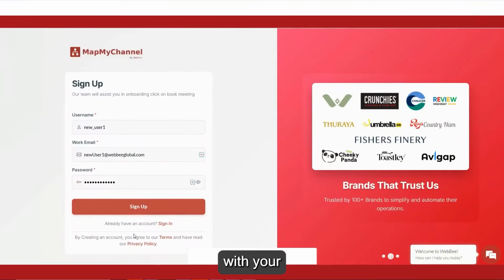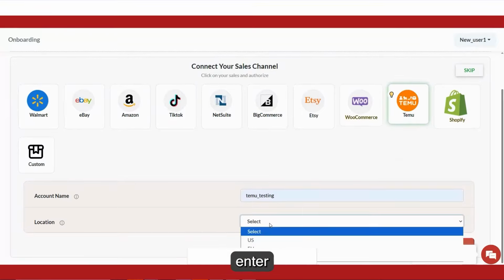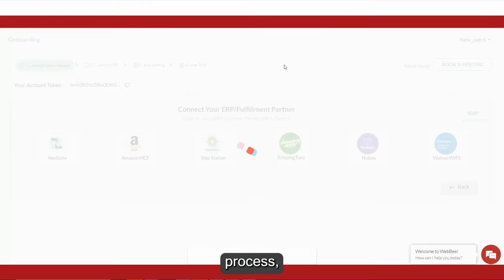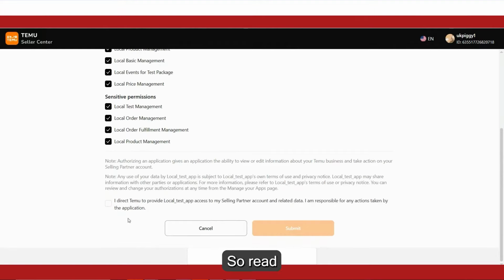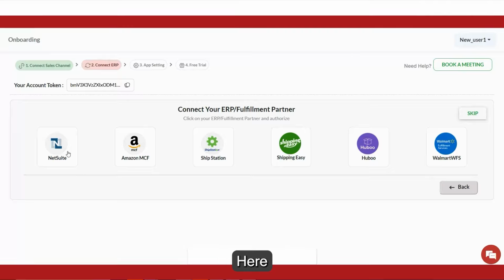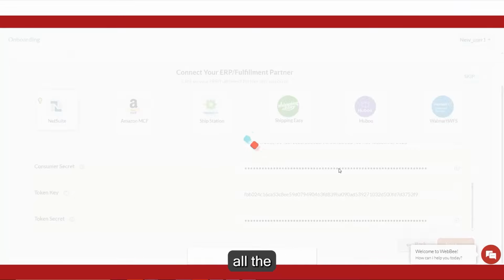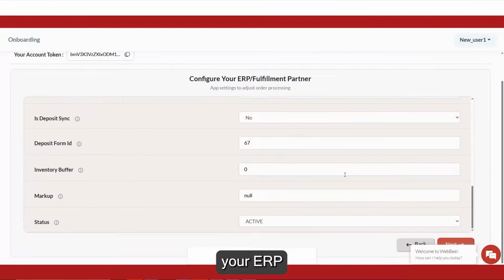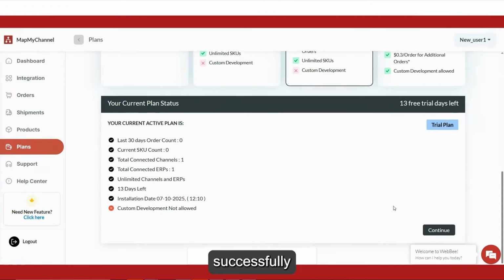How to Connect Multiple Sales Channels Using MapMyChannel | Step-by-Step Tutorial for Sellers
Hello Sellers 👋

In this tutorial, we’ll guide you through the simple steps to connect multiple sales channels using MapMyChannel — your all-in-one integration platform for seamless eCommerce management.

Here’s what you’ll learn:
✅ How to sign up and access your MapMyChannel dashboard
✅ How to connect your sales channels with account details
✅ How to provide and verify credentials securely
✅ How to integrate your preferred ERP (like NetSuite)
✅ How to configure ERP settings for a smooth connection

With this easy setup, you can manage all your sales channels, inventory, and operations from one unified dashboard — saving you time, reducing manual effort, and simplifying your business workflow.

🚀 MapMyChannel — Simplify your eCommerce integrations.